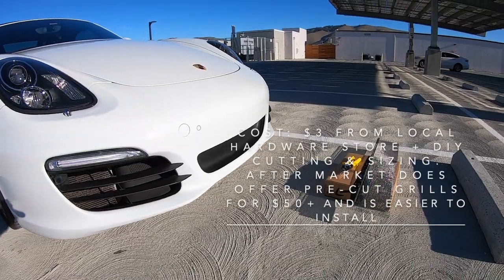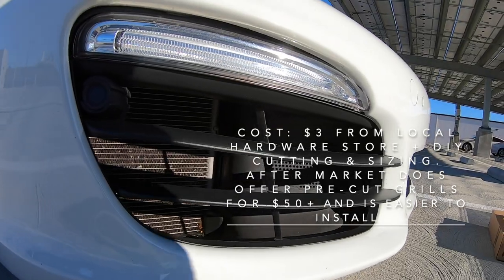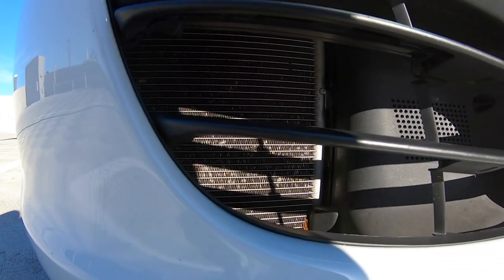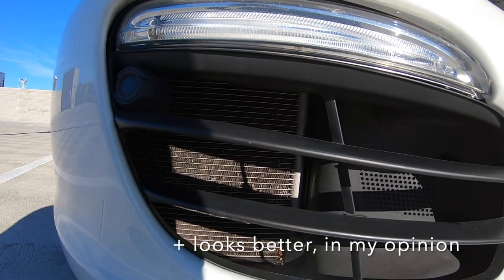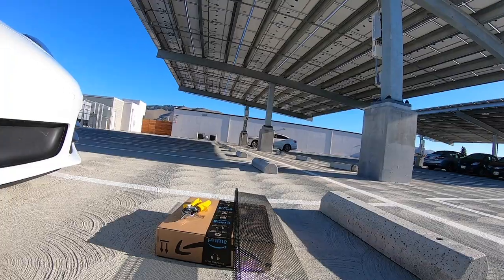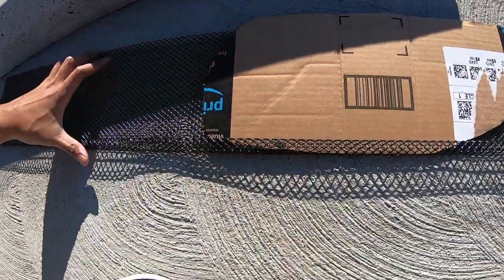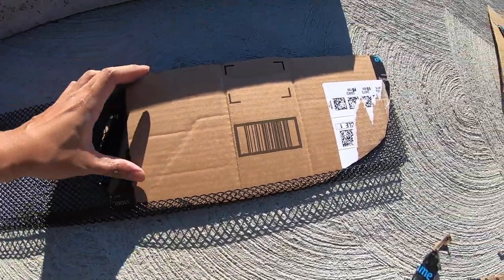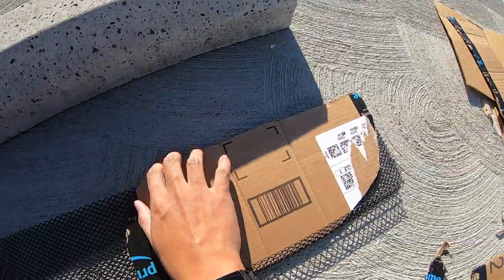Porsche 981S - Front Outer Grill DIY Installation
Installing some front grills for looks and to protector the radiators as any damage to them can be costly.

Materials were purschased for ~$3 at my local hardware store (Home Depot).

The black grill is cut to size of the vents, rolled to fit through the housing, and ziptied.

Other websites sell pre-cut grills online for more, but might help save the pain of cutting and sizing them.